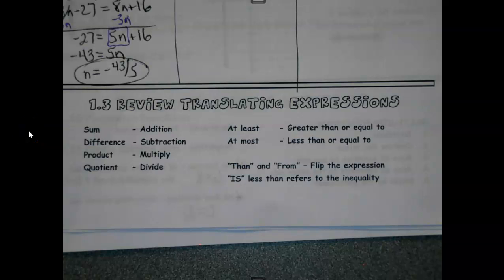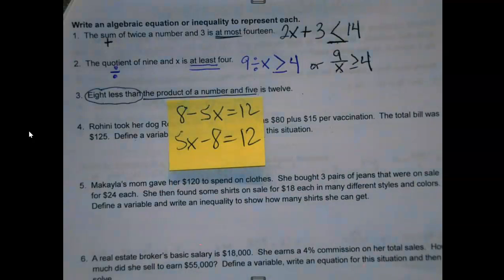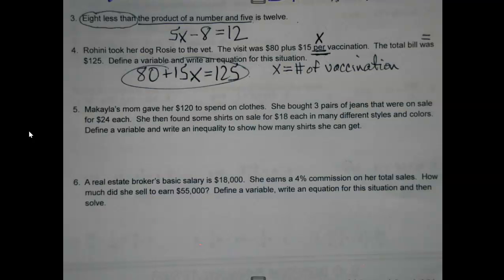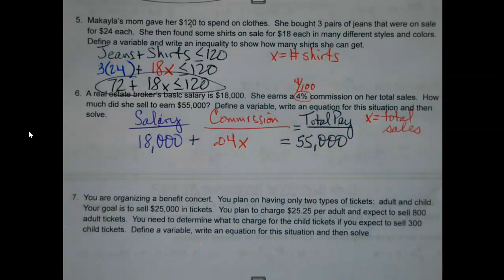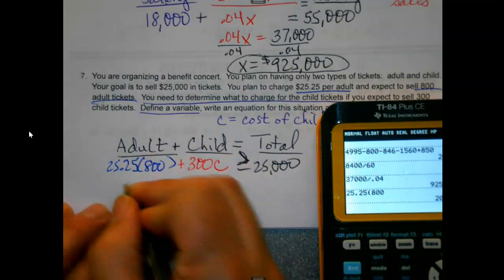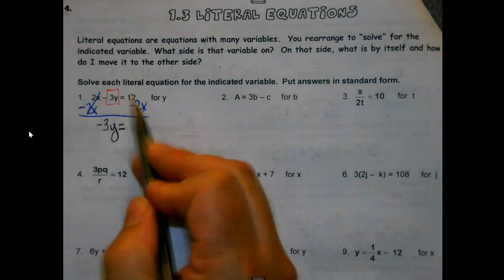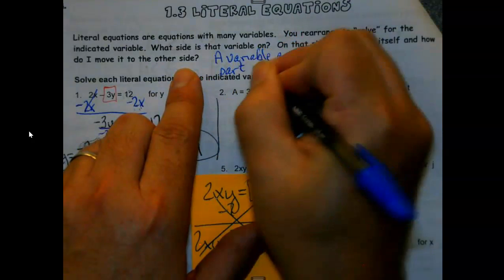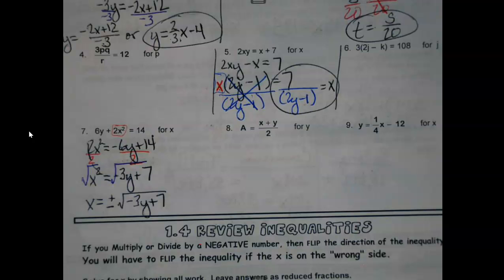HA2 - U1 - 1.3 - Translating Word Problems and Literal Equations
Today we discuss breaking down word problems to create solvable equations and also how to take multi-variable equations and solve for them as well.